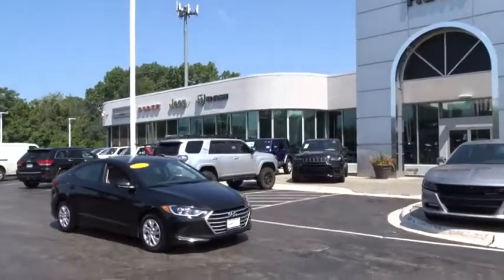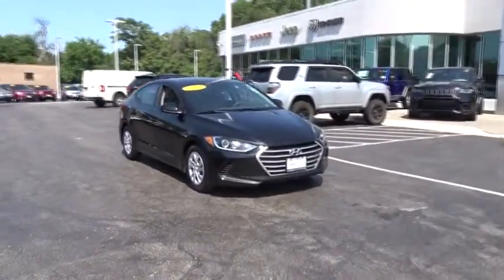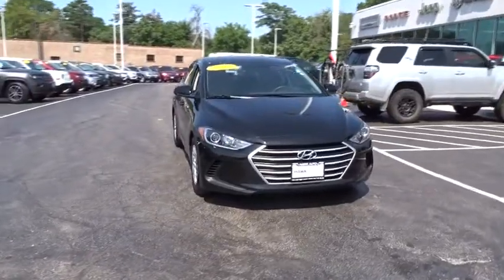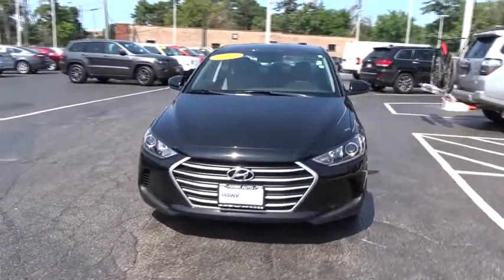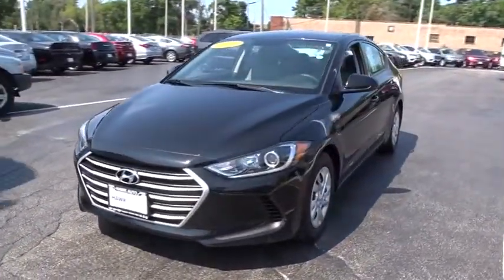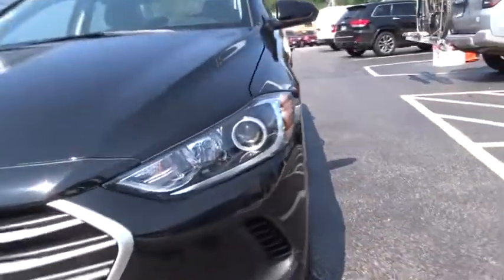2017 Hyundai Elantra Elmhurst, Forest Park, Oak Lawn, Schaumburg, Melrose Park, IL X4363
Phantom Black  2017 Hyundai Elantra available in Elmhurst, Illinois at Hawk CDJR. Servicing the Forest Park, Oak Lawn, Schaumburg, Melrose Park, IL area.

Hawk CDJR
7911 W Roosevelt Rd

Come view this vehicle today at our Hawk CDJ location!  7911 W. Roosevelt Rd, Forest Park IL 60130.  Great MPG: 38 MPG Hwy! This amazing 2017 Hyundai Elantra SE is just waiting to bring the right owner lots of joy and happiness with years of trouble-free use** Hurry and take advantage now! Safety equipment includes: ABS, Traction control, Passenger Airbag, Curtain airbags, Knee airbags - Driver...Other features include: Power locks, Power windows, Auto, Air conditioning, Tilt and telescopic steering wheel...